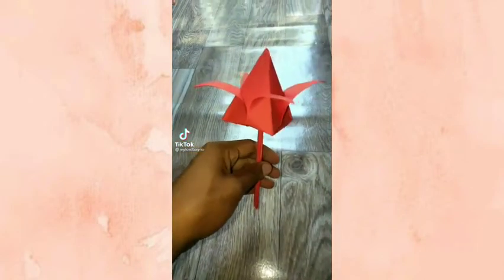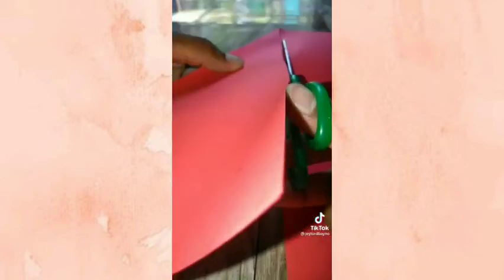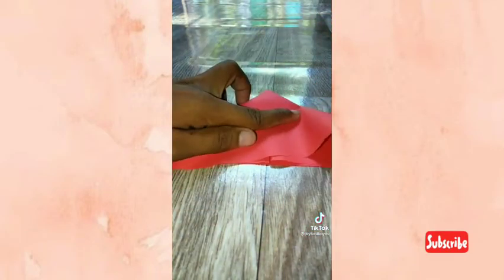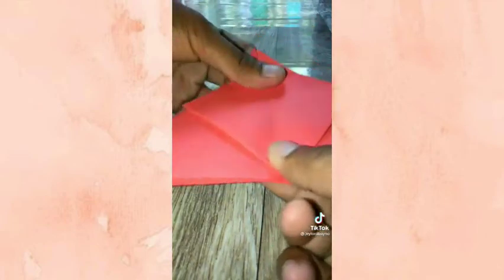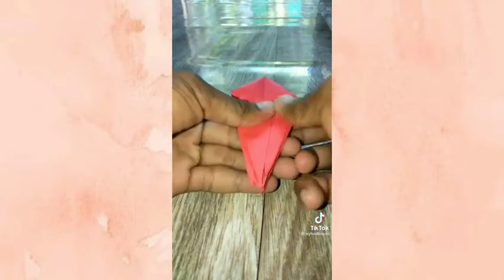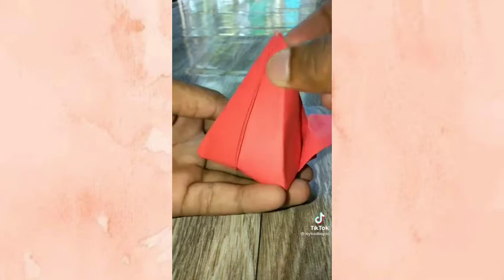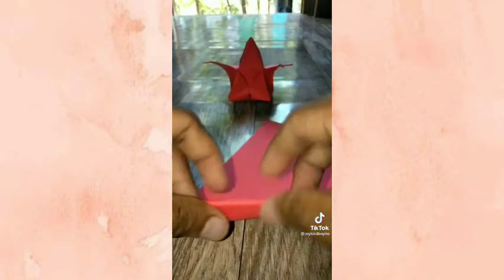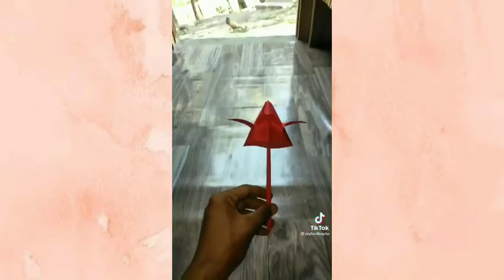DIY Paper Flower Origami p1| TikTok compilations| YouLove Smart Channel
Hello, lovelies.! I would definitely appreciate it. 😊 God bless and keep safe. 😊